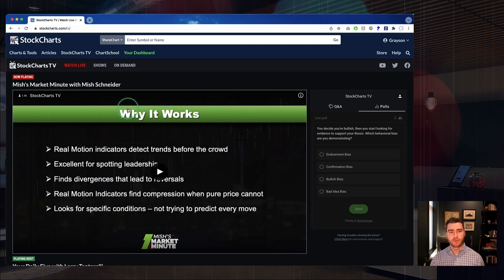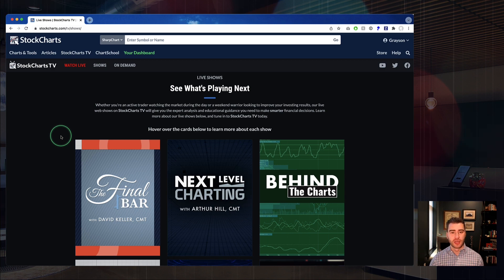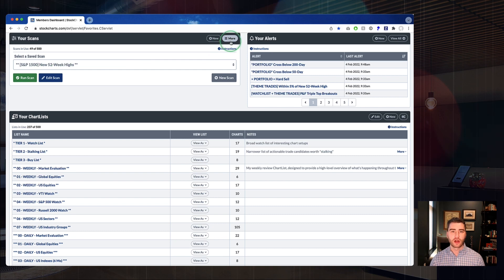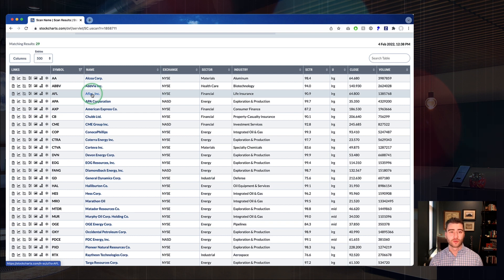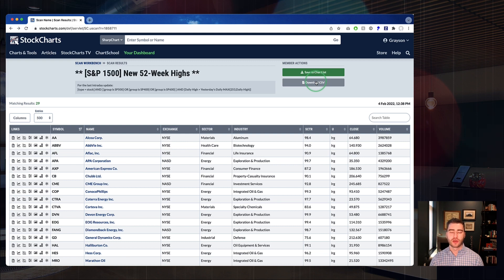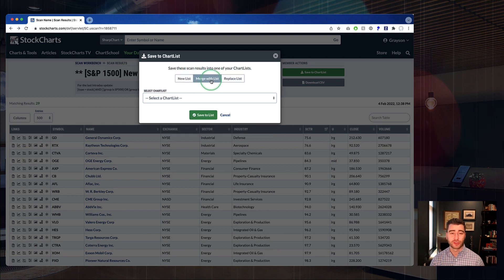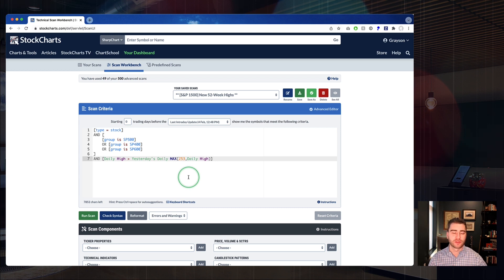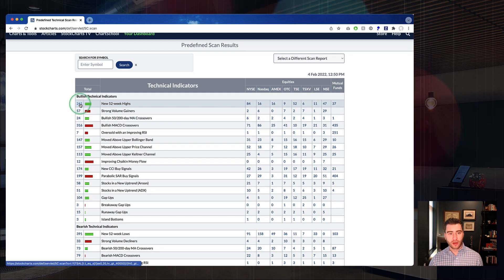Scan Results Update + Using Predefined Scans To Build Your Own | Grayson Roze | StockCharts In Focus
Grayson is covering scans today - highlighting a big refresh that just rolled out on our scan results page. This update is going to transform the way you review your scan results, not only making it easier to save them into a ChartList of your own but it also includes the ability to see the charts right from the scan results page!

Later on in the show Grayson shows you how to use the pre-defined scans as a template to build your own custom technical scans.

00:00 - Intro
03:06 - Updates to the StockCharts TV Page
07:02 - Starting at Your Dashboard
10:09 - New Scan Results Page
12:12 - Mini Chart View
14:35 - Saving Scan Results to a ChartList
20:27 - Viewing Pre-Defined Scans Results
27:11 - Pre-Defined Scans: Editing Scan Criteria